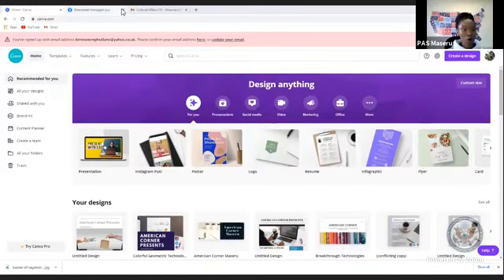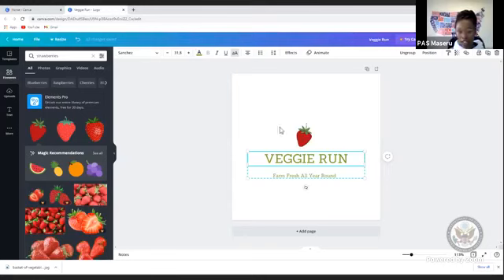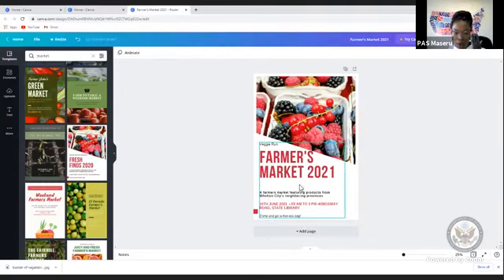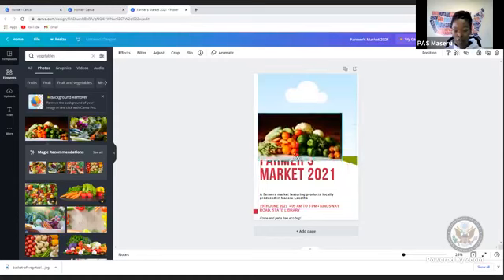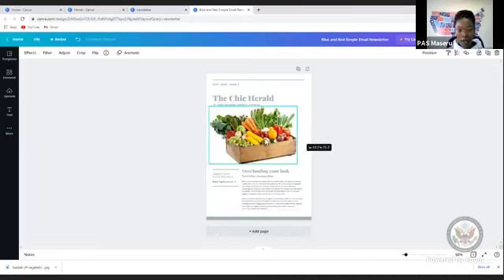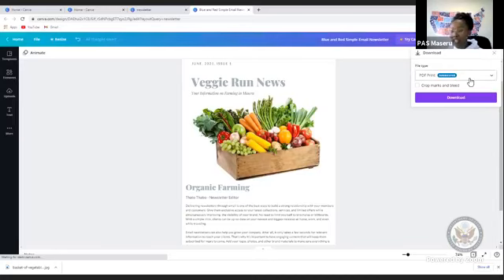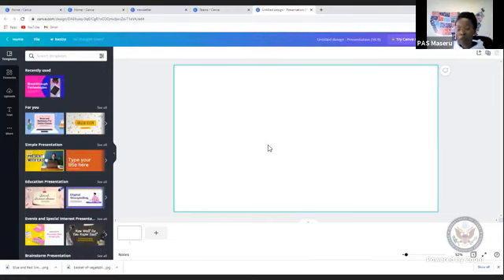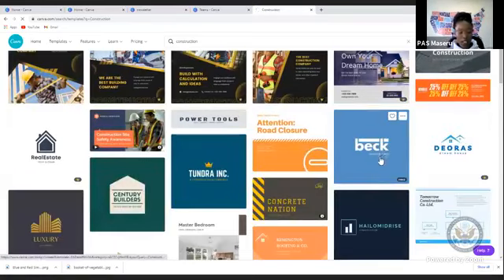Tutorial: How to use Canva for Business Graphics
Skills Development Program, Keneue Mphutlane from the American Corner speaks on Canva; a graphic design platform used to create social media graphics, presentations, posters, documents and other visual content.